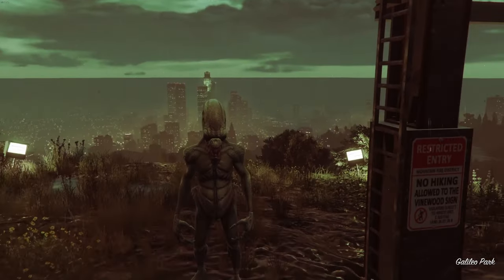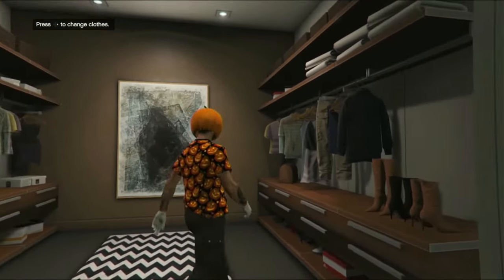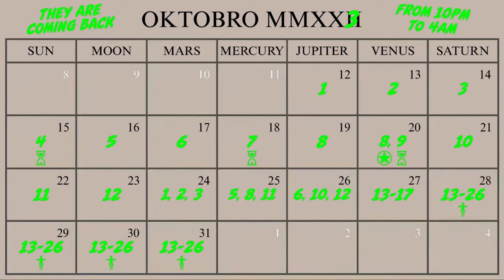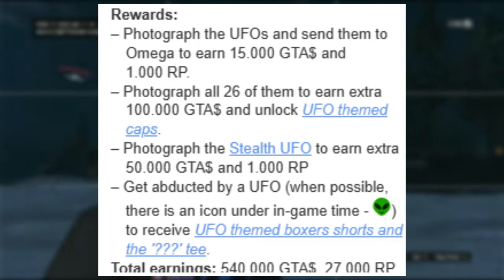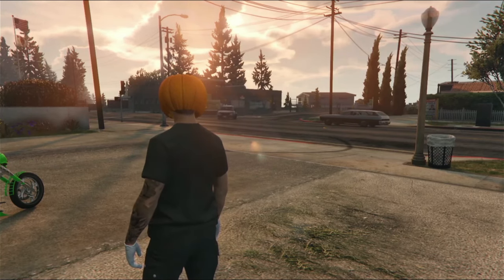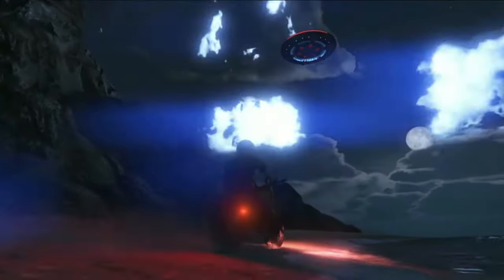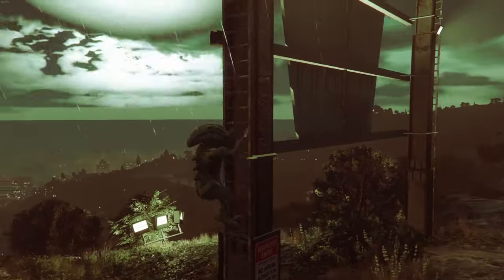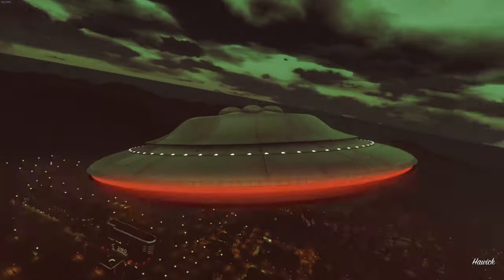Get Abducted by UFOs & Unlock Rare Pumpkin Hunt T-Shirt in GTA Online Halloween Update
An easy to understand and fast guide on everything you need to know about the UFO event and RARE pumpkin T shirt returning and how to unlock it AND how to get abducted by UFOs and spawn in the secret underground base I showed you early a few months ago!
These are really easy to understand, only 2 things you need to look at here

Hello GAMERS it is me, InfamousRyan. Here playing GTA 5 GAMEPLAY. I recently purchased an PS5 GTA Online modded account then ROCKSTAR GAMEES BANNED ME on PC so i started playing GTA 5 on PS5 and MRBOSSFTW GOT BANNED too. Playing GTA 6 Online (not MINECRAFT with DREAM (DREER)) I WAS INVITED TO THE MET GALA, WITH MY GIRLFRIEND EMMA CHAMBERLAIN, drinking Emma Chamberlain Gaming Coffee, with an iPhone 13 we took GAMING VIDEOS of GTA Online Car Customization and GTA 6 NEWS and LEAK. Today GTA 5 has a NEW UPDATE, THE CONTRACT PART 2 releases SOON in GTA ONLINE, the NEW DLC features returning characters such as FRANKLIN CLINTON, DR DRE and LAMAR. The Contract DLC features many NEW VEHICLES that are coming to GTA 5 ONLINE (wow) (cool) such as WEAPONIZED VEHICLES or BEST CARS in GTA 5 / GTA ONLINE. Imani tech have been added into GTA ONLINE with THE CONTRACT DLC.